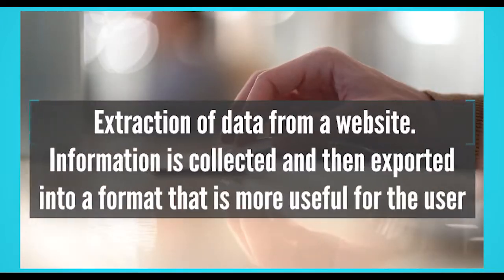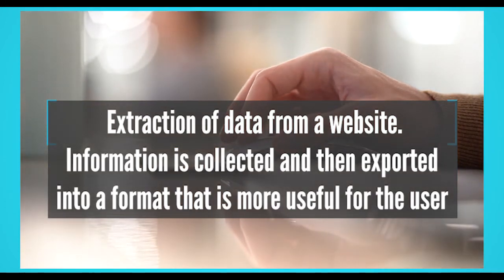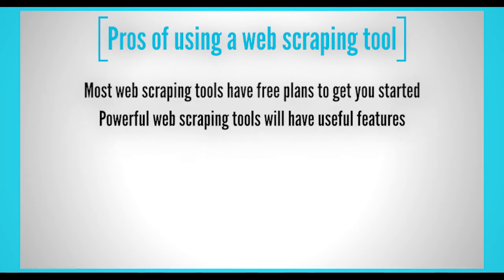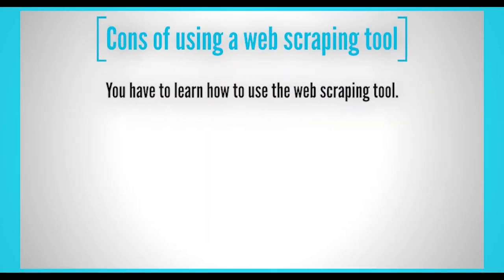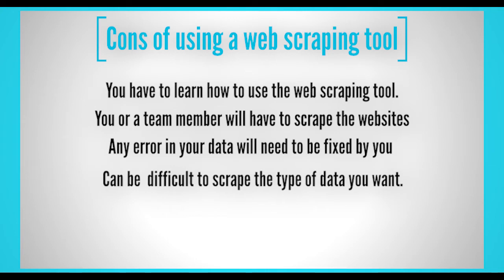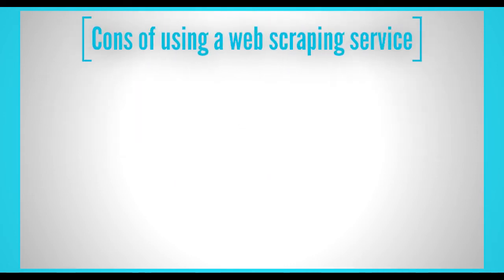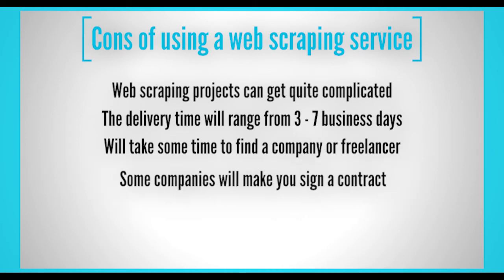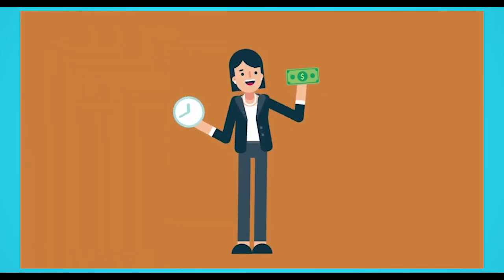Web Scraping Tools vs Web Scraping Services | New web scraping Service: ParseHub Plus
Today we'll go through the pros and cons of using a web scraping tool and web scraping service!

0:00 Intro
0:30 What is web scraping?
1:08 Pros and cons of using a web scraping tool
1:26 Pros of using a web scraping tool
2:00 Cons of using a web scraping tool
2:25 Pros and cons of using web scraping services
2:45 Pros of using a web scraping service
3:08 Cons of using a web scraping service